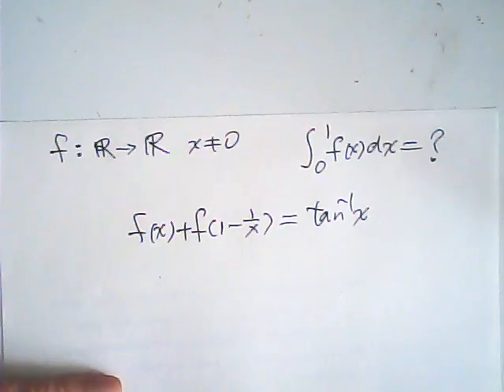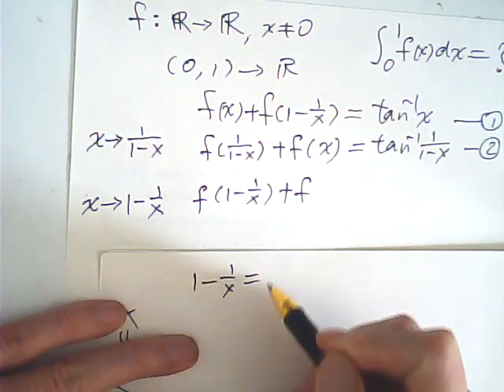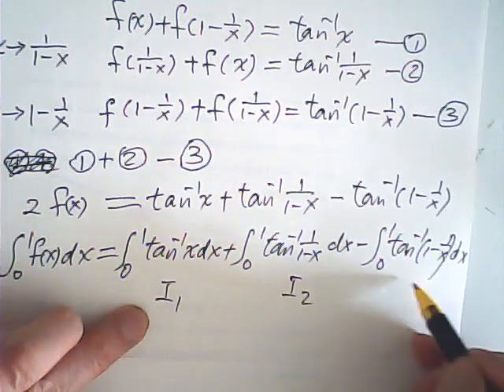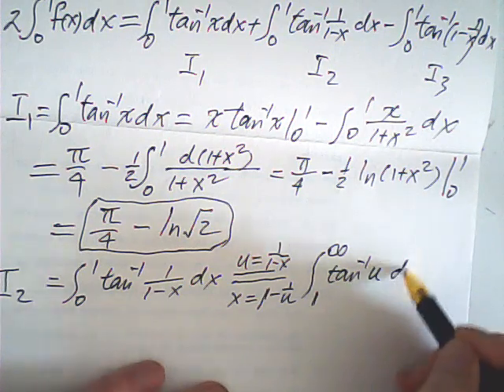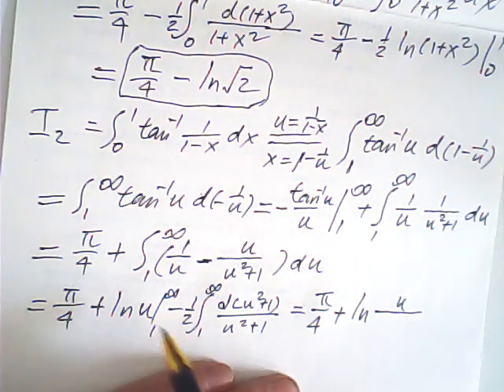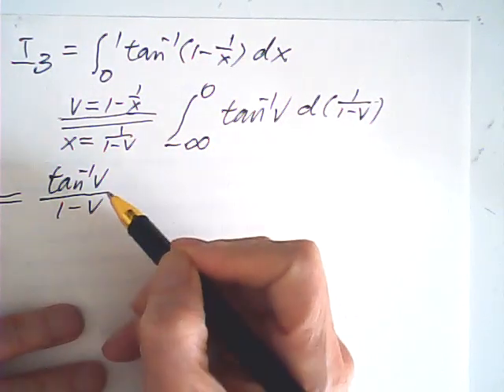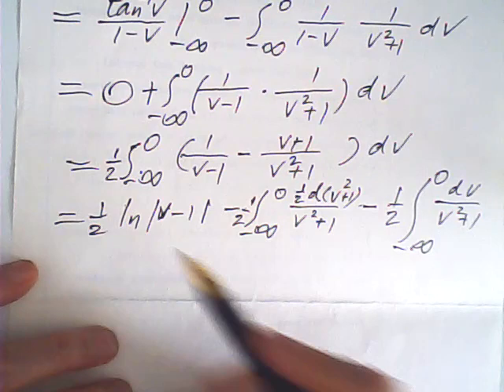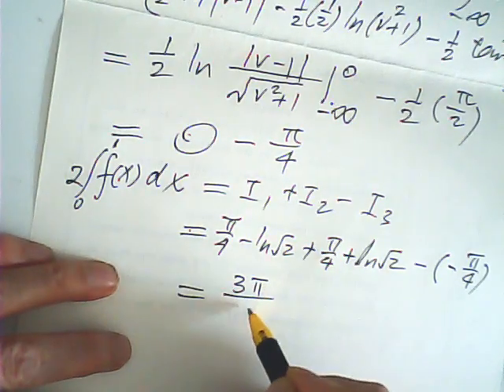find an integral from a functional equation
a Putnam exam question